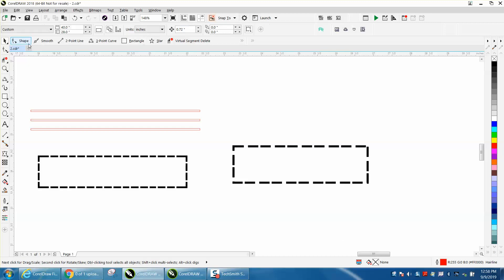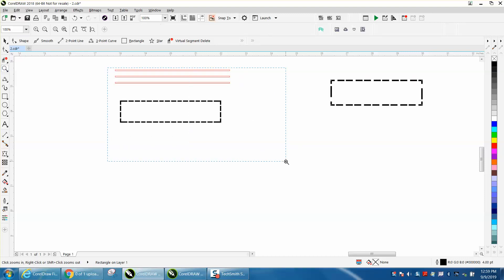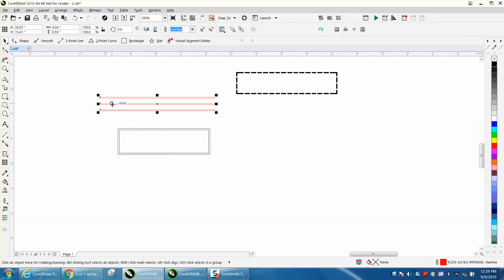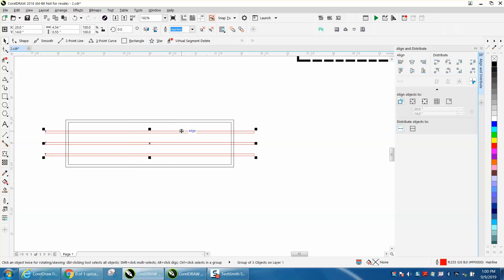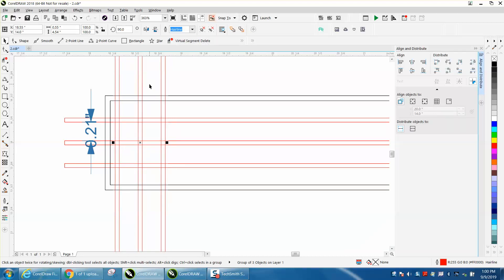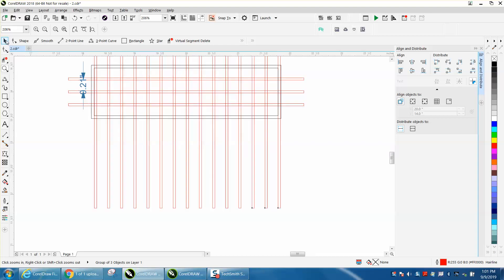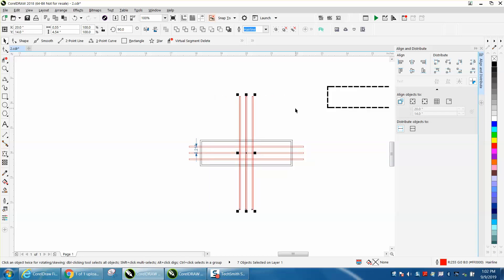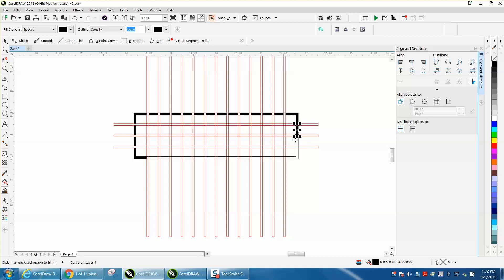Corel Draw Tips & Tricks CorelDraw Dotted or Dashed line CORNERS Part 2